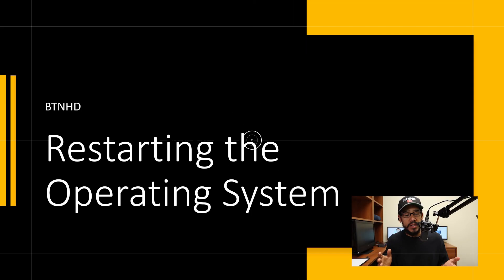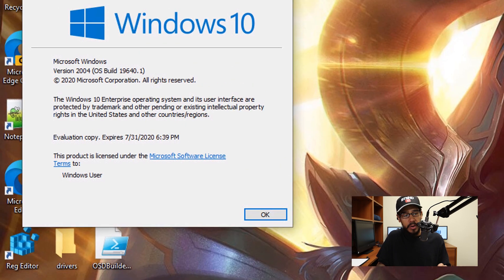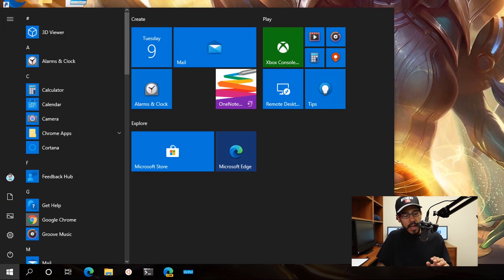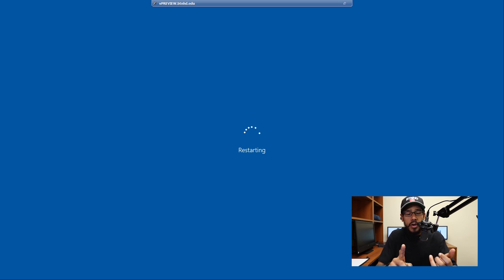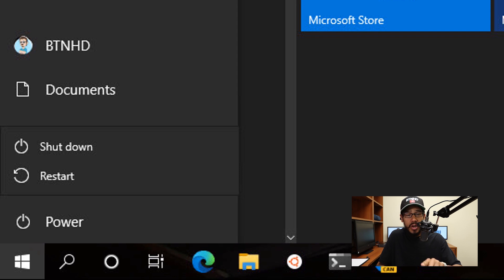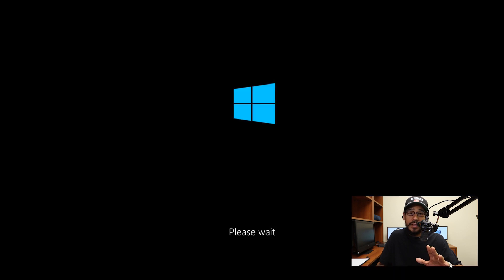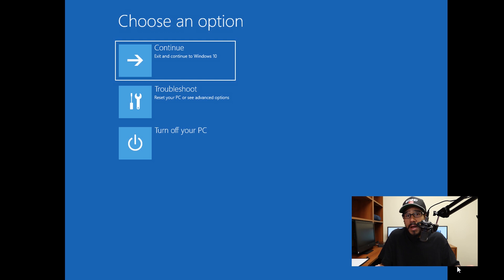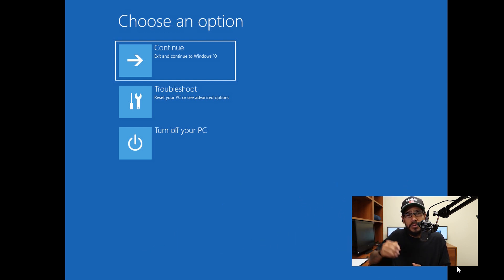Restarting the Operating System | Tech Tip Tuesday!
Today's tip Tuesday is about restarting the operating system. Enjoy and be safe everyone.

Chapters
0:00 Introduction
0:13 Windows 10 Version
0:29 Restart the OS
0:53 Shift + Restart
1:16 Windows 10 Recovery
1:25 Conclusion